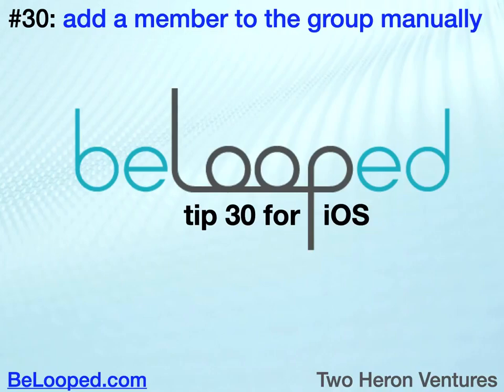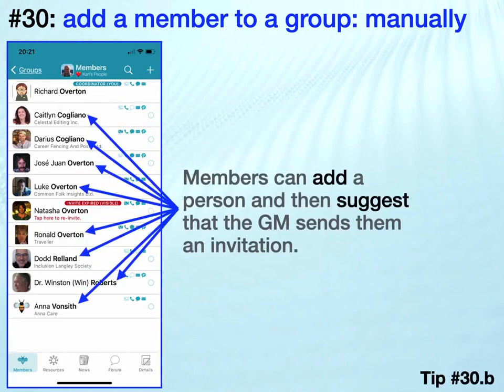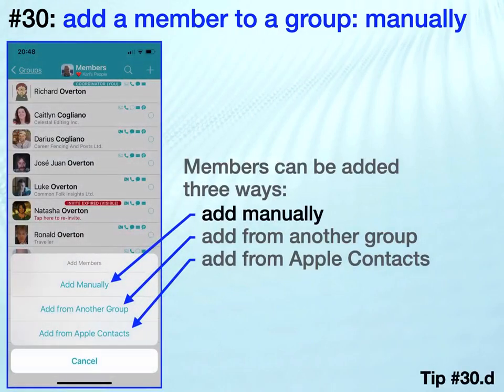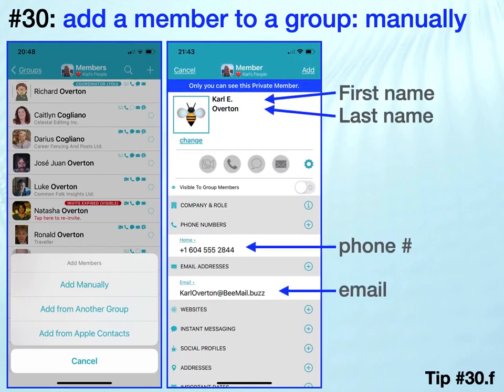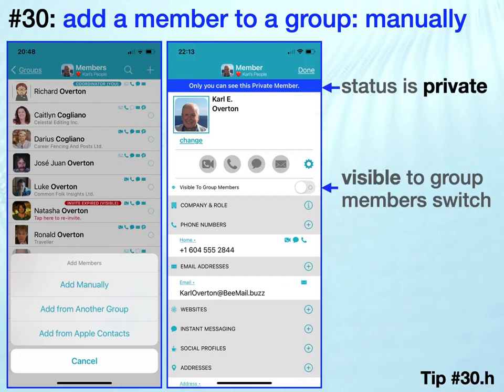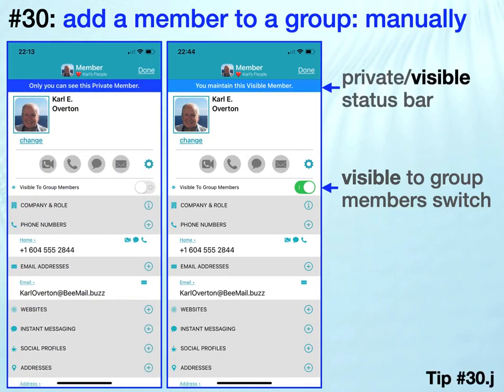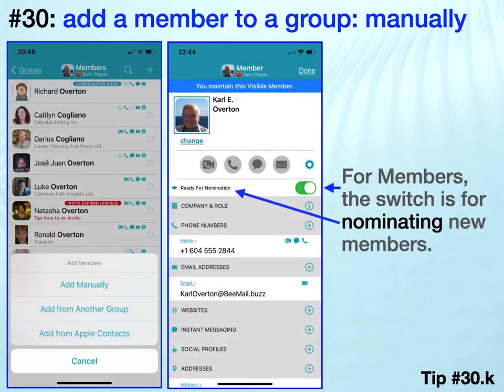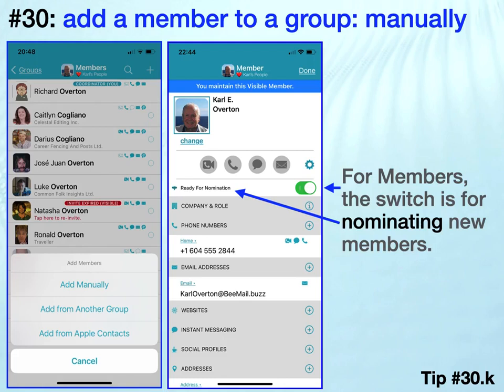00 030 BLiOS tip MOV720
add member to group manually